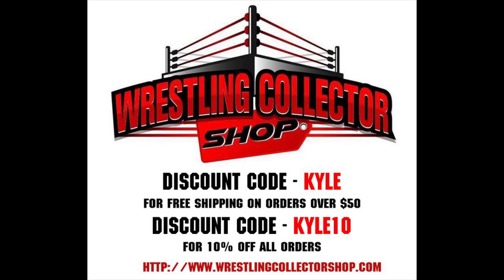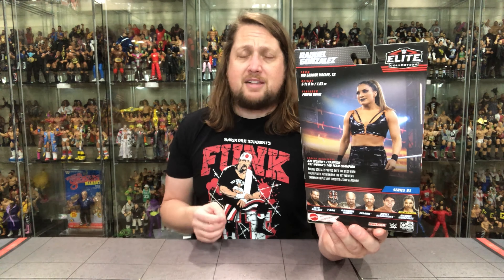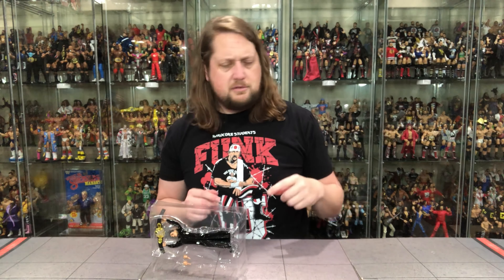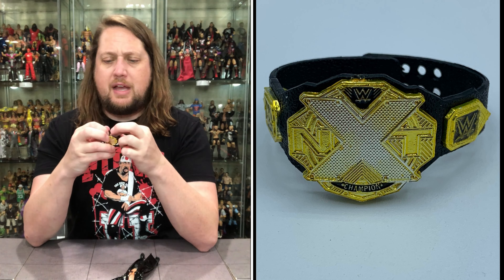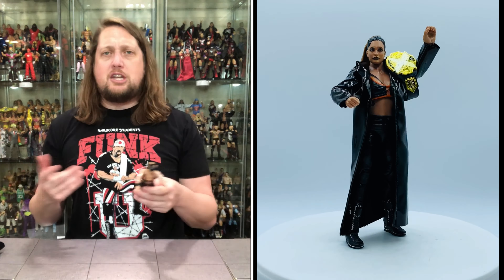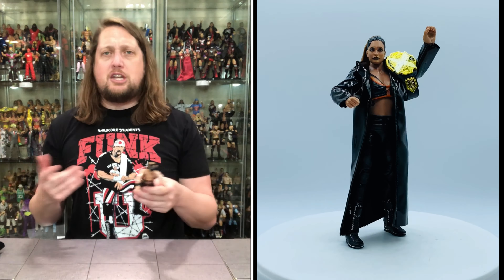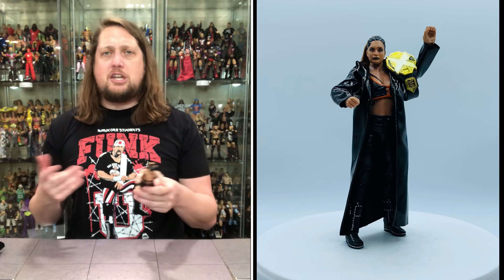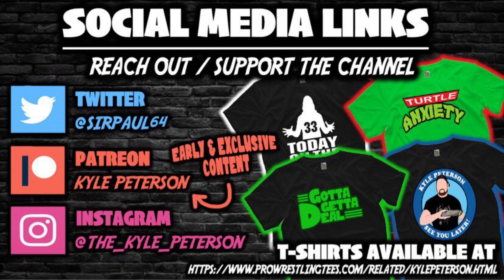Raquel Gonzalez WWE Elite Series 93 Unboxing & Review!